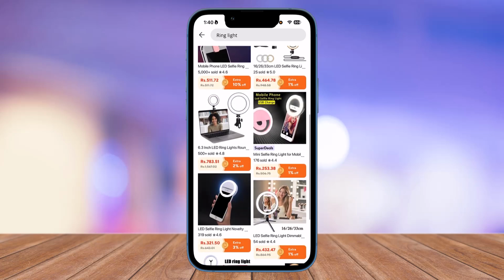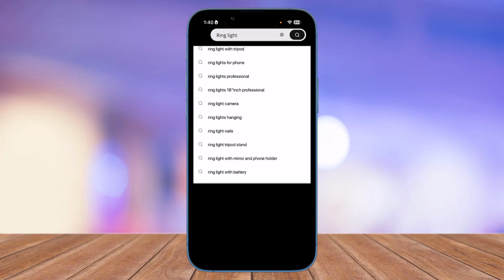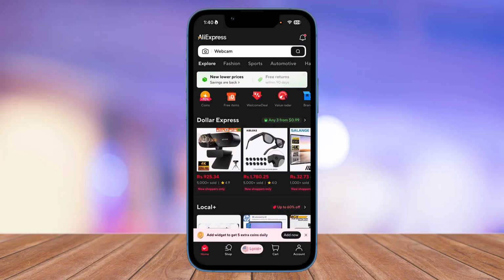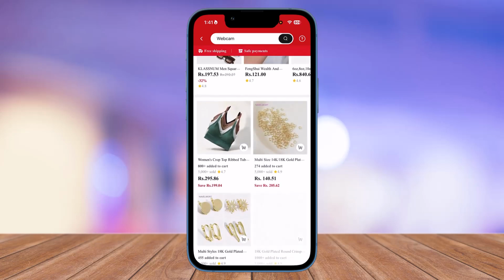How to Get AliExpress Ring Light Sale 2026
Learn how to get the best AliExpress ring light deals in 2026 with this simple shopping guide. If you’re looking for affordable ring lights for content creation, photography, streaming, or makeup setup on AliExpress, this tutorial will help you discover hidden discounts and coin-based savings easily.

In this AliExpress deals guide, we explain how to use the built-in Coins feature to unlock extra discounts. Start by opening the AliExpress app and tapping on the Coins section, where you can collect daily rewards and build up savings that can be applied to eligible products across different categories, including ring lights.

Next, use the search bar within the Coins page to look for “ring light” and browse through discounted listings that include additional coin offers. You can also explore sections like Welcome Deals, where new users and active shoppers often find extra promotional pricing on trending products and accessories.

By combining daily coin collection, search filters, and promotional sections, you can maximize your chances of getting a high-quality ring light at a much lower price. We hope this video helped you understand how to find the best AliExpress ring light deals in 2026.